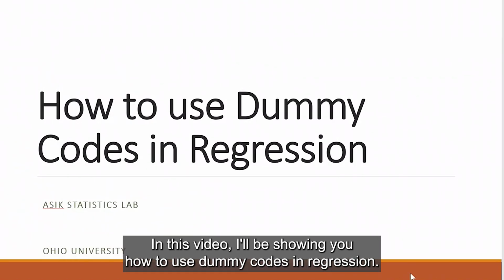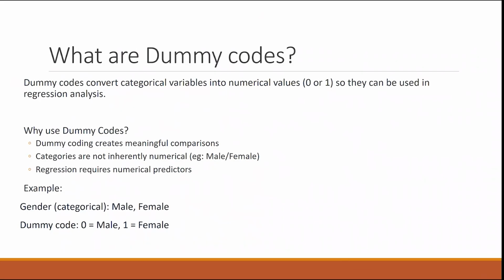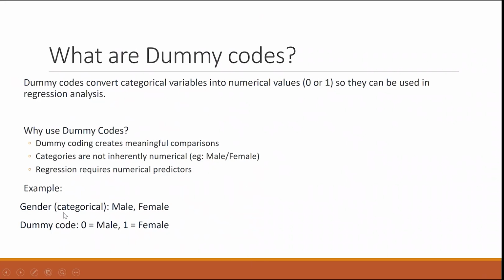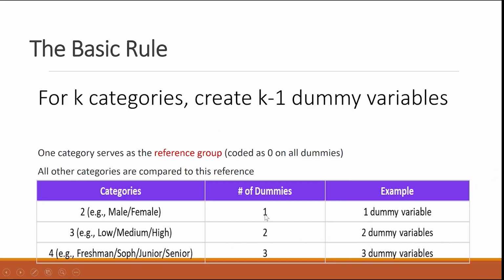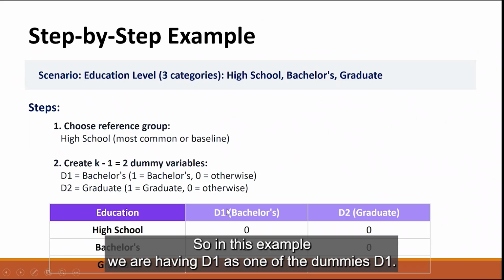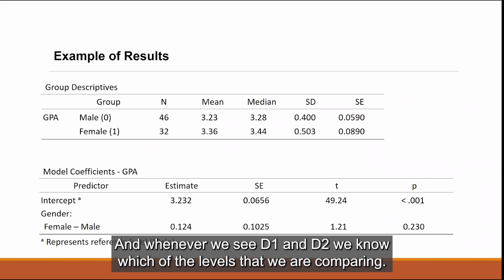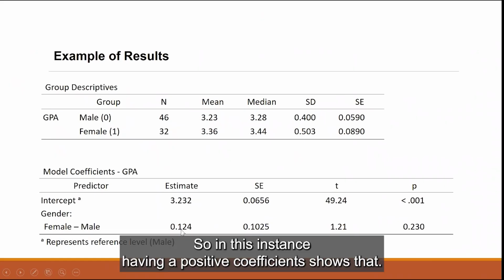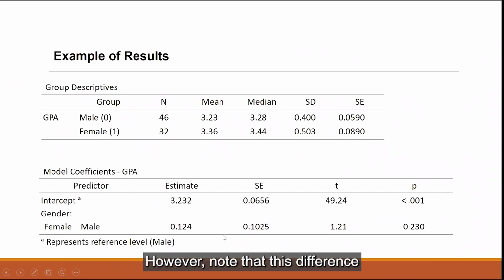Using Dummy Codes in Regression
In this video, I'll be showing you how to use dummy codes in regression.